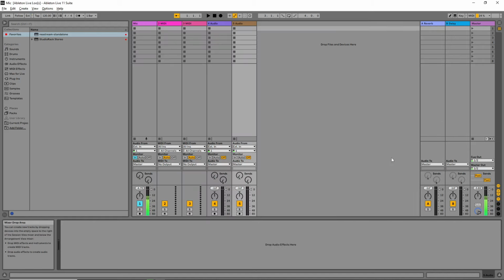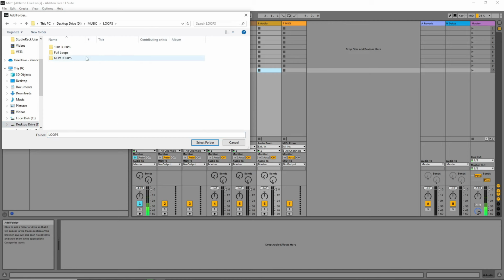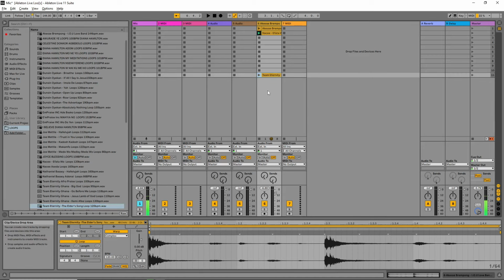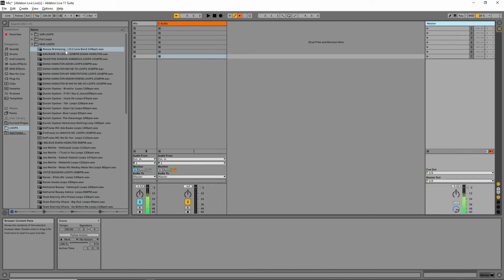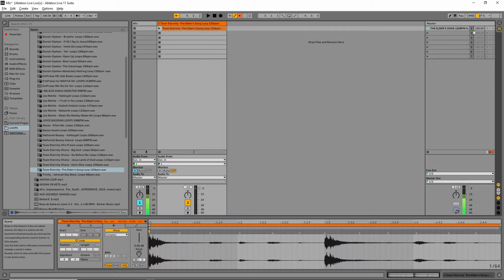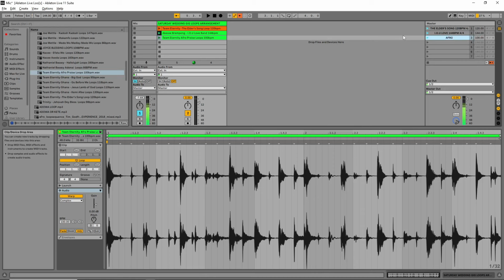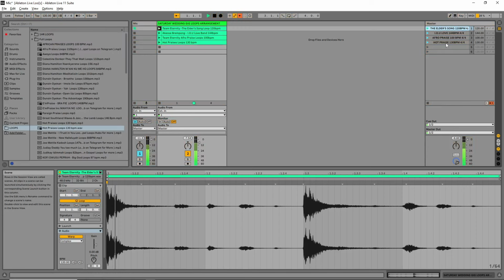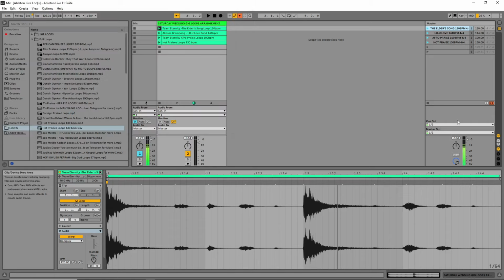How to Arrange Loops for Band or Church in Ableton Live! + FREE Loops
💬 Drop your questions or feedback in the comments below; I love hearing from you and strive to help everyone make great music!

Your support helps us create more helpful content for musicians like you!